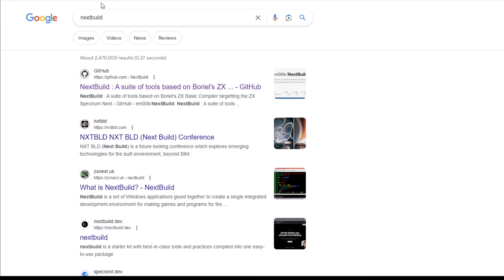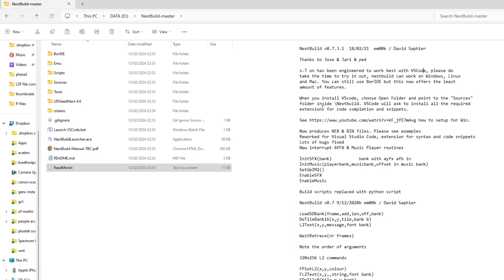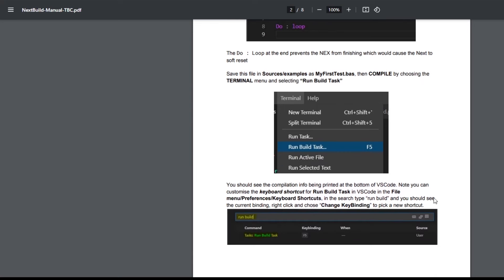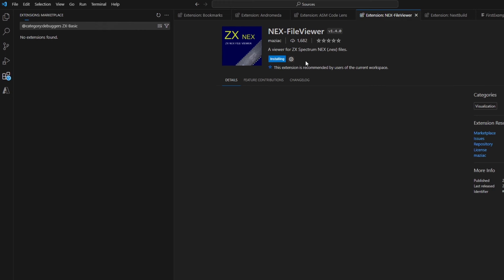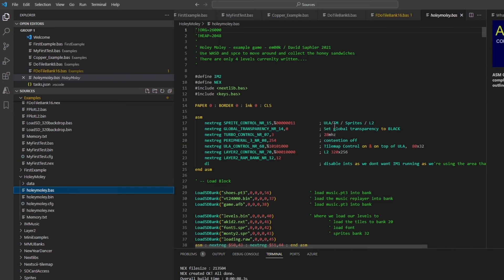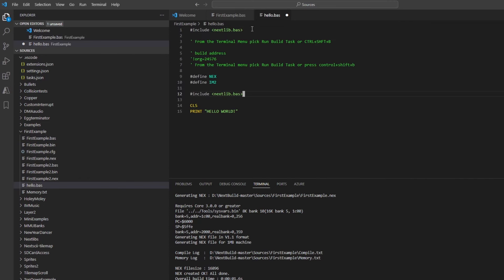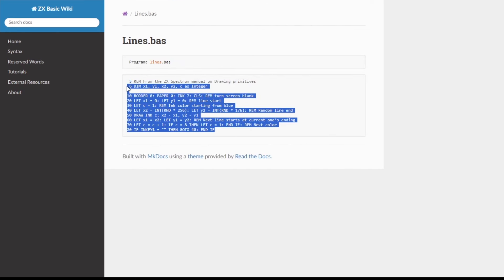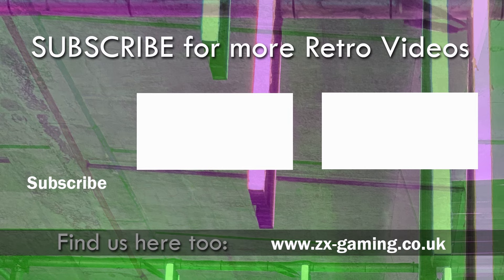Experiments with the Next : NextBuild with Boriel BASIC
A full development environment for building Next programs. Generates NEX files and gives access to Next features not available with stock Boriel BASIC. If you want to build BASIC programs that are compiled for speed, it's worth a look.